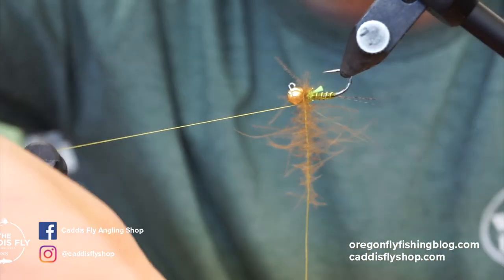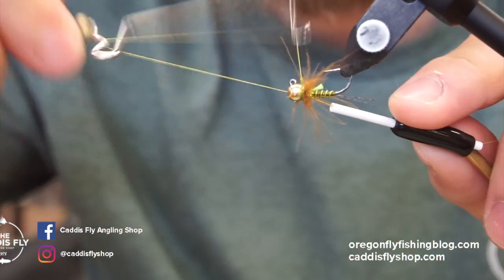CDC Hot Tag Jigged Video Instructional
In this video Simon demonstrates how to to a simple and effective jigged style nymph. The green/olive color scheme he uses in this video is perfect for spring fishing but this pattern can be adapted by using other colors of body and hackle to suit trout fishing all year round.

CDC Hot-Tag Jig

For more videos, reports, photos and event updates, visit us